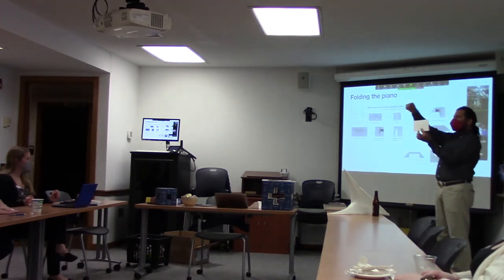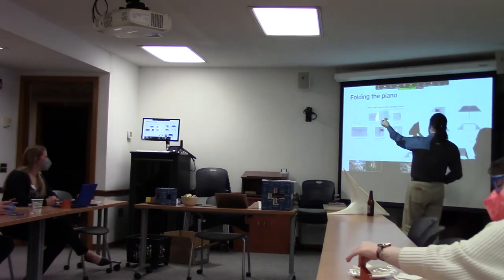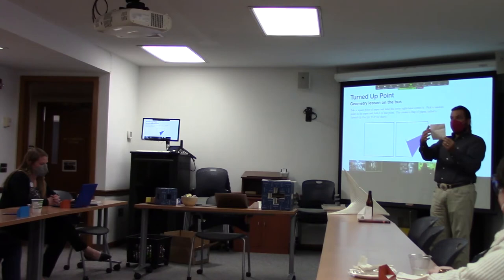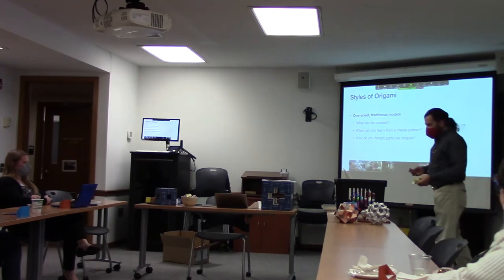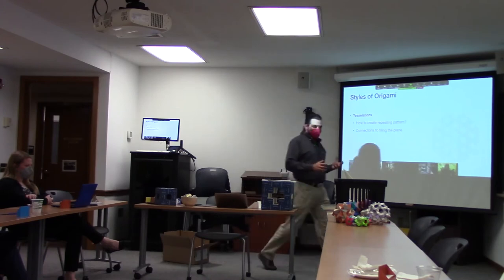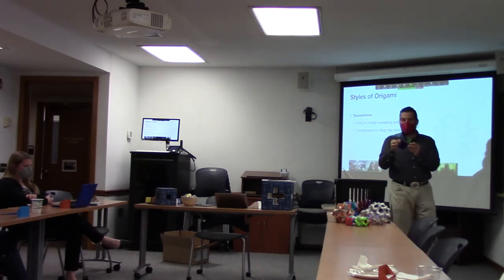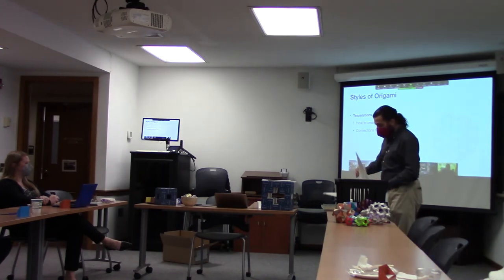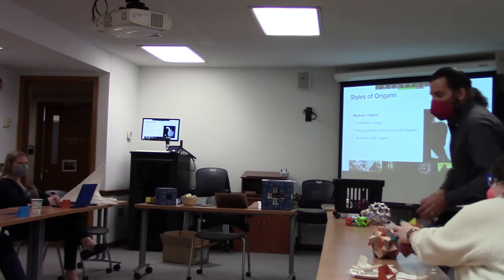RETURN & LEARN: MATHEMATICS OF ORIGAMI WITH DR. KEVIN HARTSHORN | Moravian University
Dr. Kevin Hartshorn joined Moravian University in 2004 as Associate Professor of Mathematics and since 2016 has served as our Dean of Student Success. His presentation features an interactive component working with origami and he discusses the ways in which origami has influenced his teaching and research.